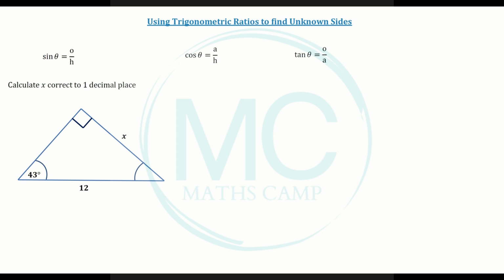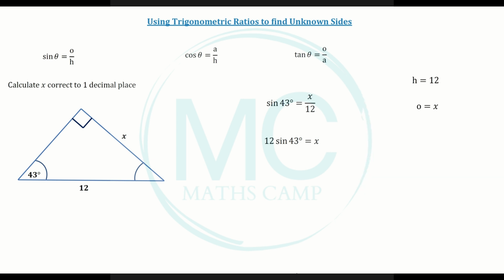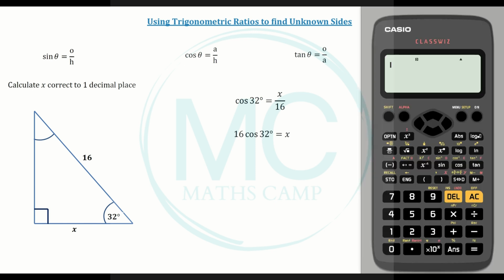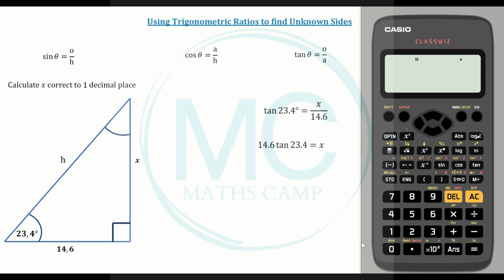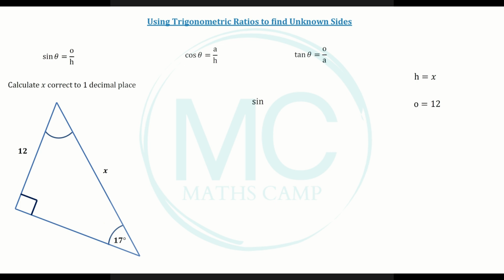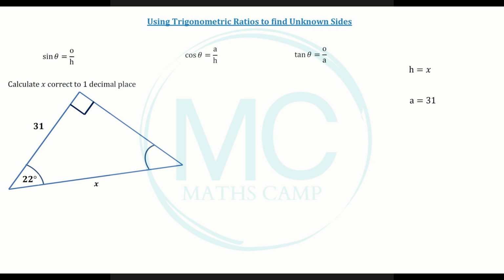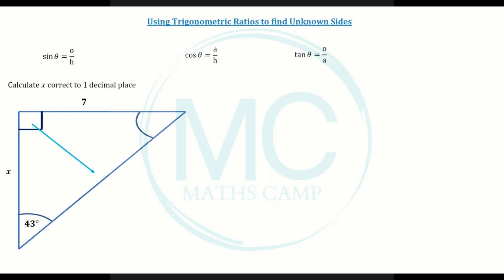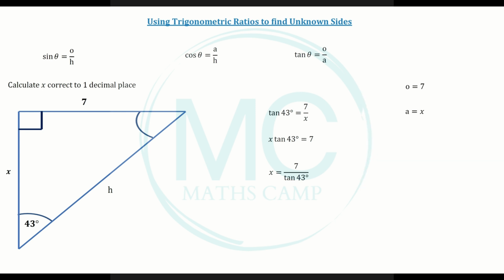Using Trigonometric Ratios to find Unknown Sides